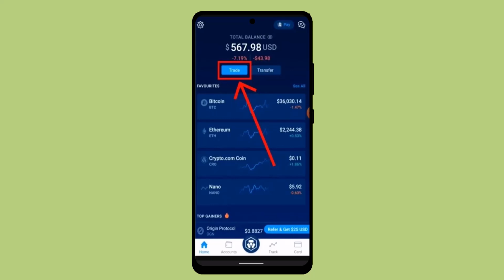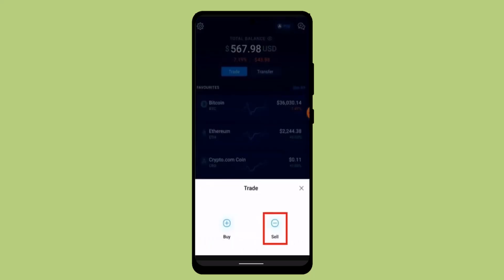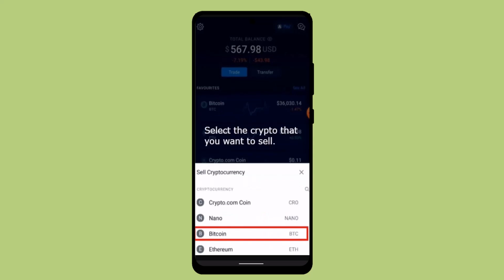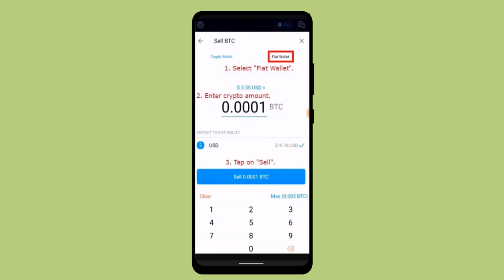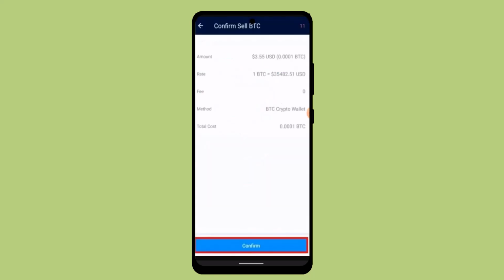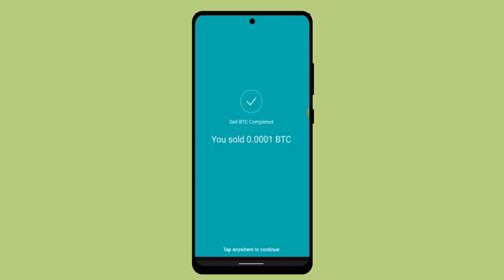How To Sell Crypto On Crypto.Com !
This Video Is based on How you can Sell Crypto On Crypto.Com  .

Chapters / Timestamps
0:00 Introd
0:17 Sell Crypto On Crypto.Com
1:07 Outro